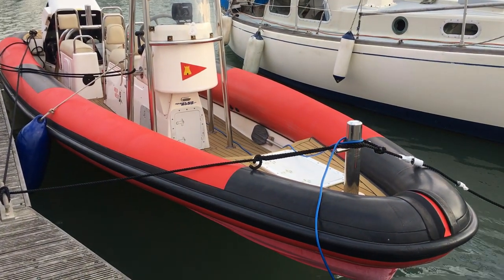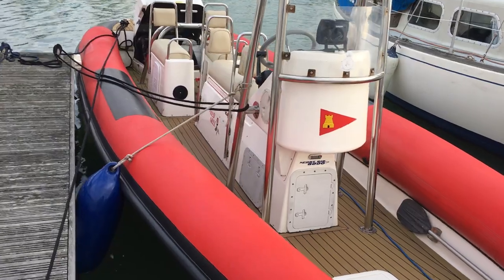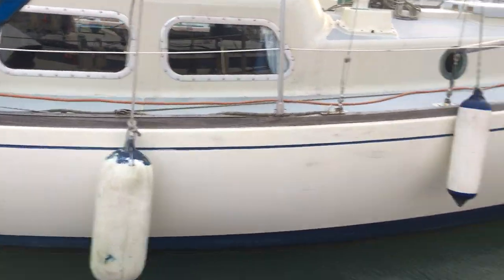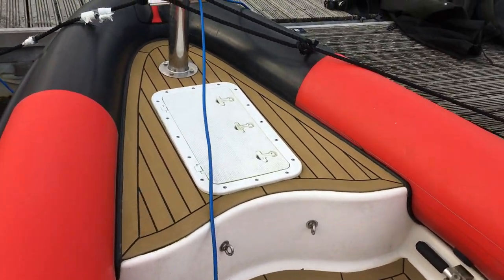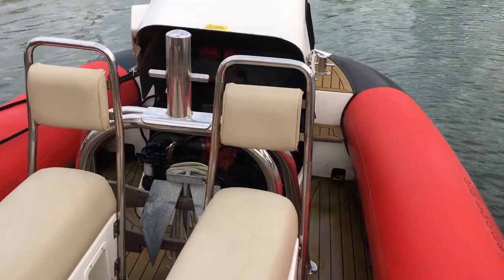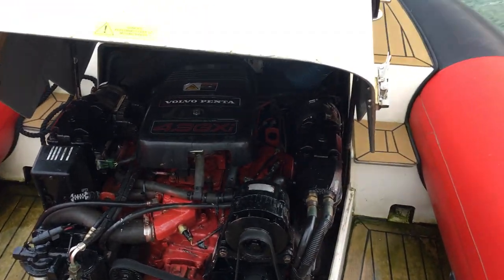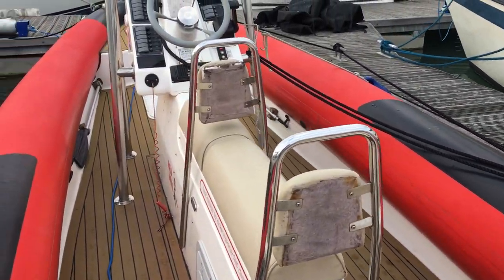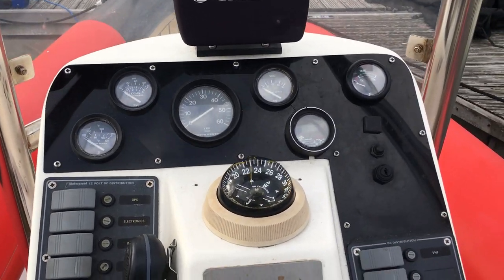Pascoe Rib SR8 - Boatshed - Boat Ref#270110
Pascoe Rib SR8 for sale with Boatshed Port Solent Photos and video taken by Boatshed Port Solent